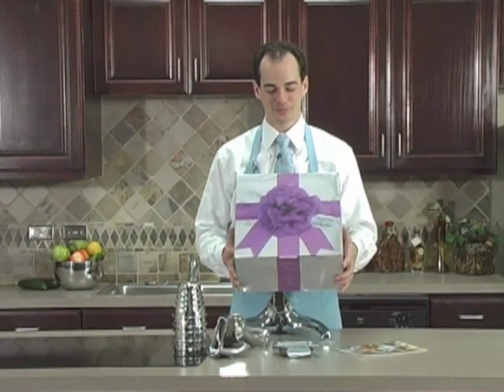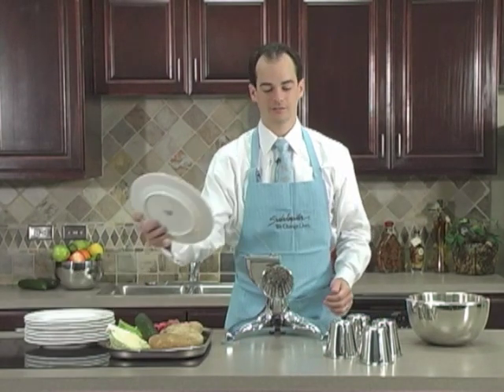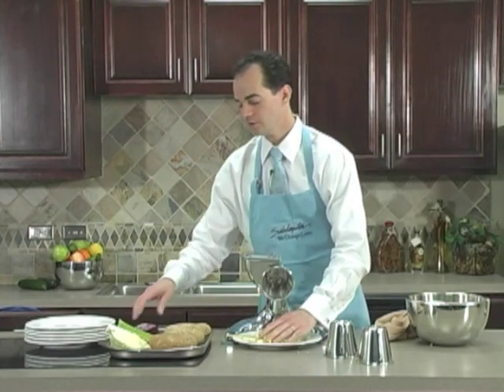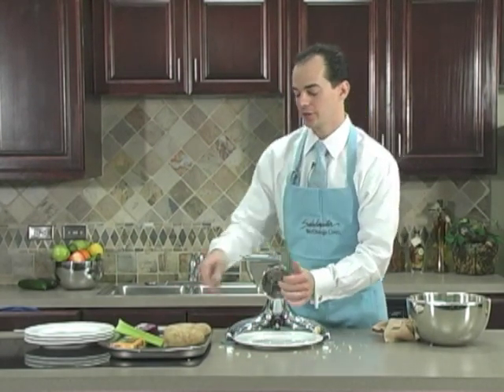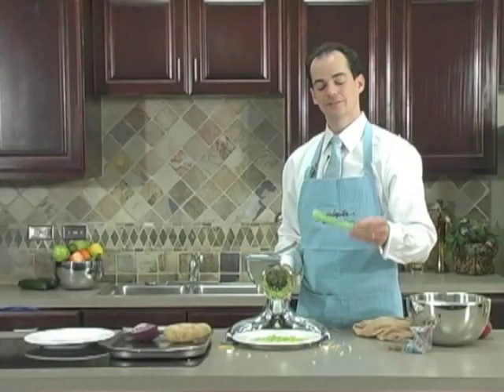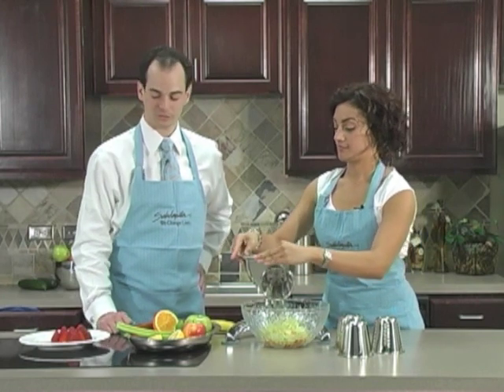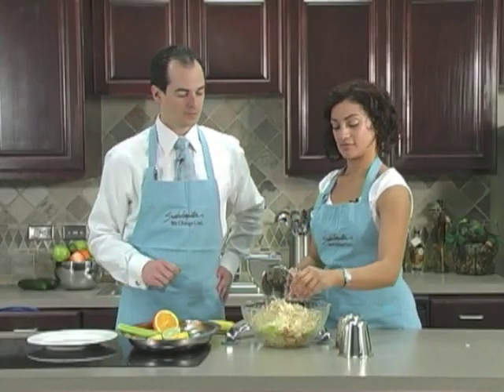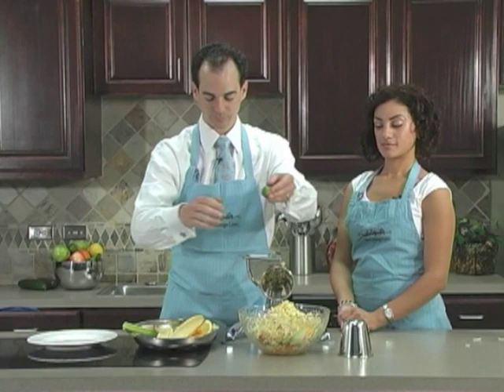Saladmaster Food Processor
Saladmaster’s method of cooking helps to maximise the nutrition in the food that you and your family eat. Our award winning health system eliminates the need for you to use oil and fat and allows vegetables to be cooked without nutrient leeching water.

for many more healthy recipes!